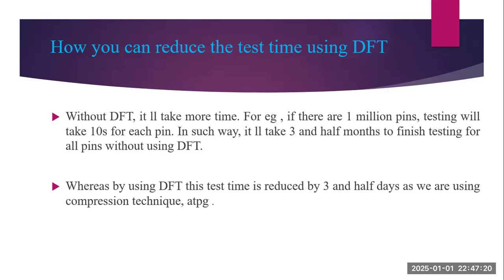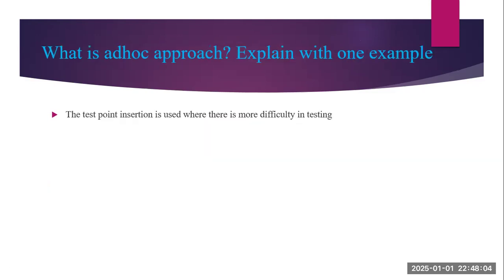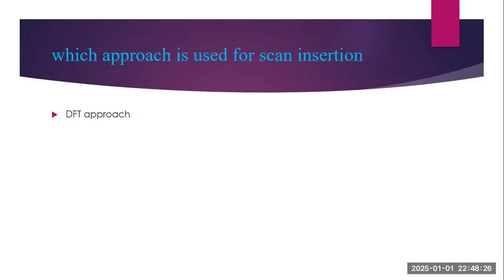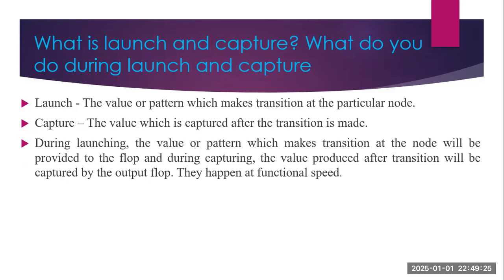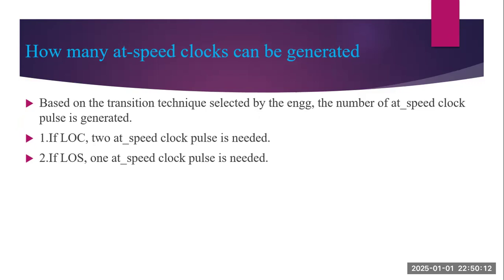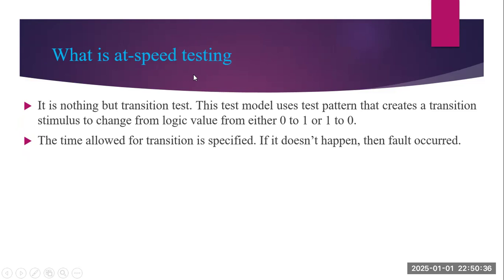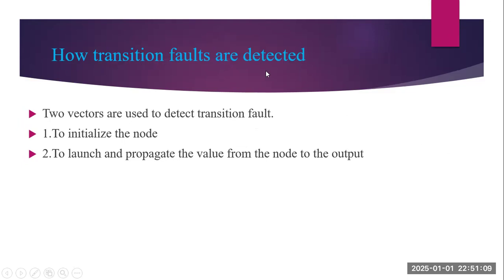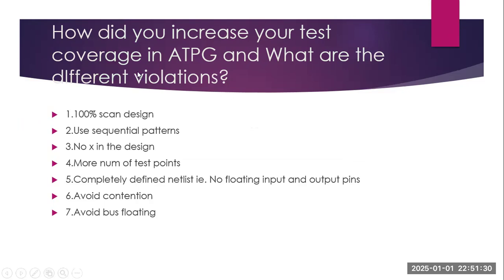vlsi dft interview questions and answers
vlsi dft interview questions and answers,in this channel i will explain about vlsi dft , scan insertion, atpg pattern generation, coverage analysis, DRC fixing, simulations timing and no timing s1,s2,s6, t2, t3,t4 ,t24 , d1 d2 d5 k19 etc.